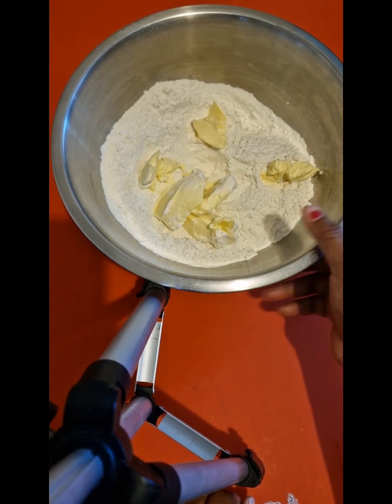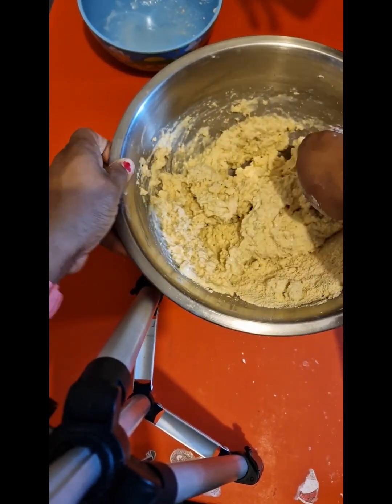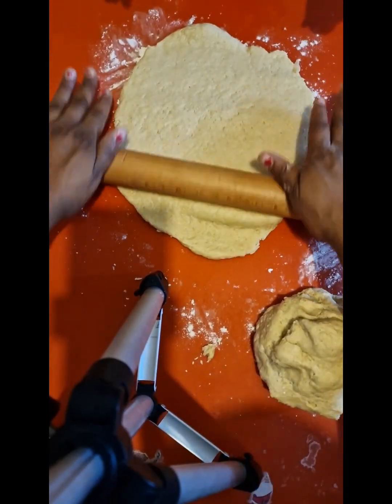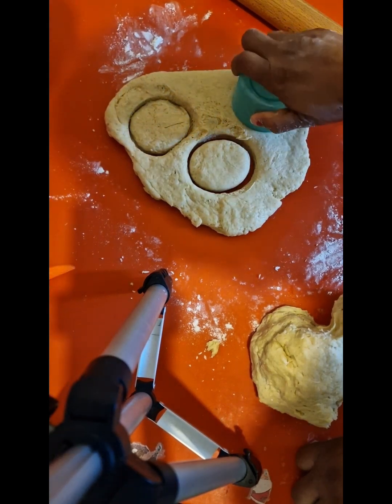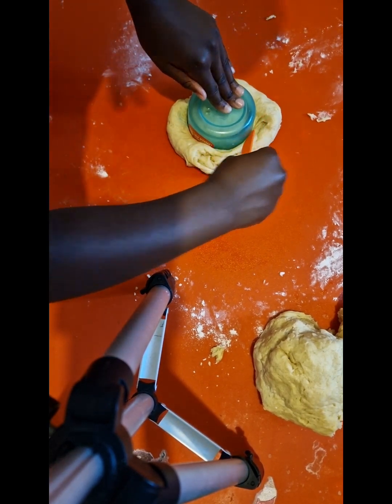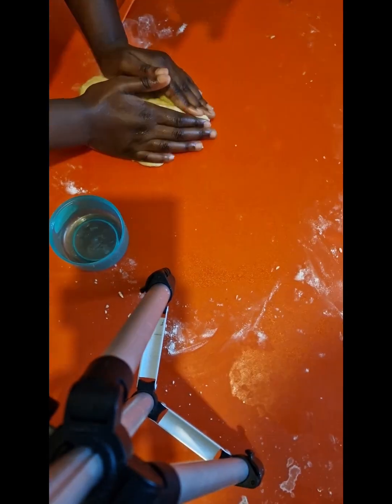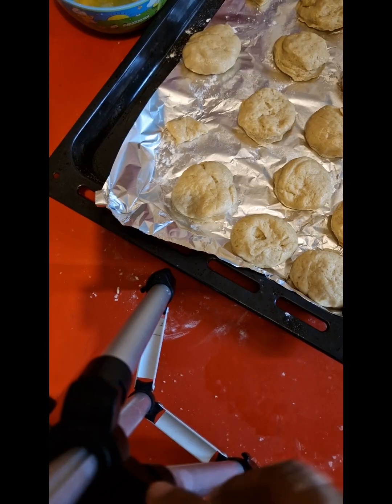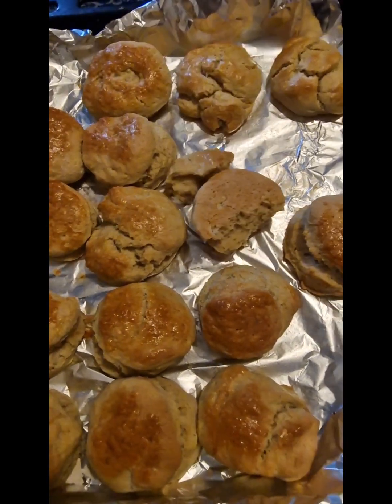Making scones with the children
It's a summer holiday, and we decided to try baking some of our snacks!!
So these day we decided to bake scones and the children loved it.